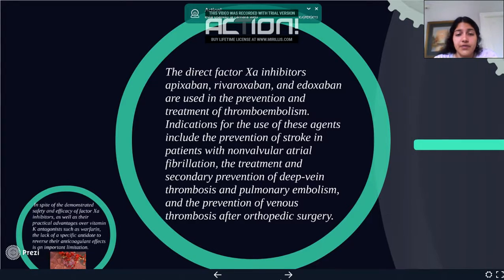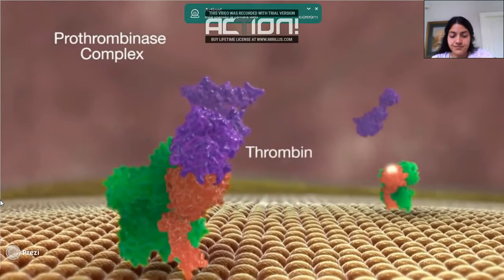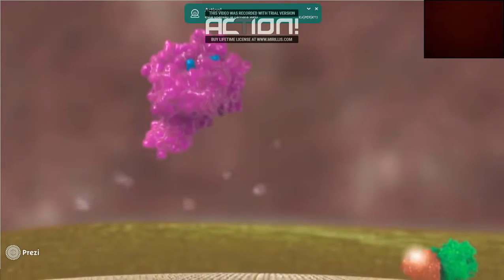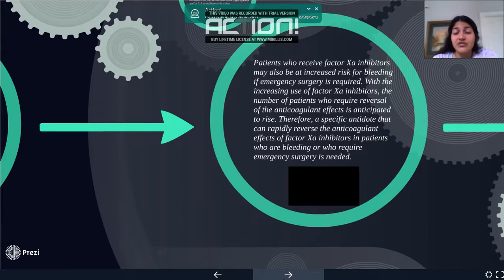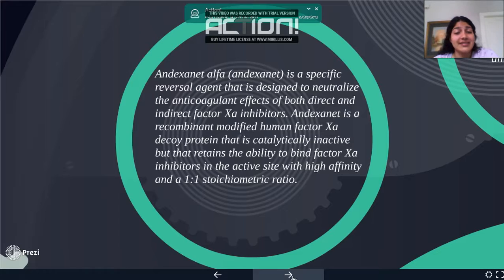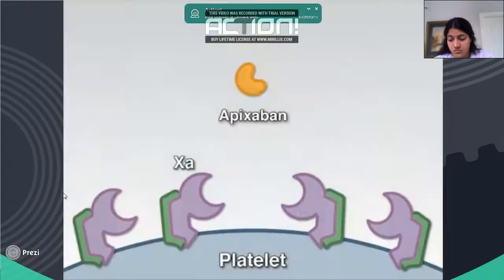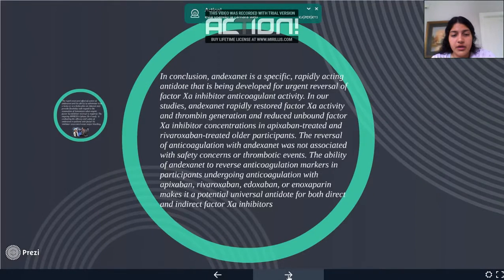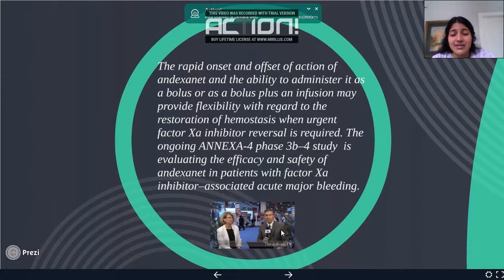Andexanet alfa for the reversal of factor Xa inhibitor Activity